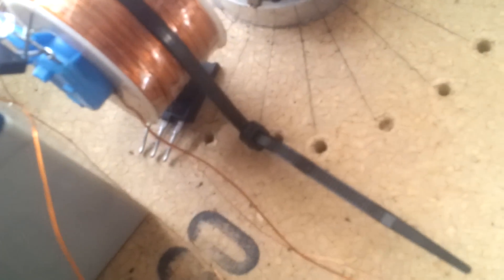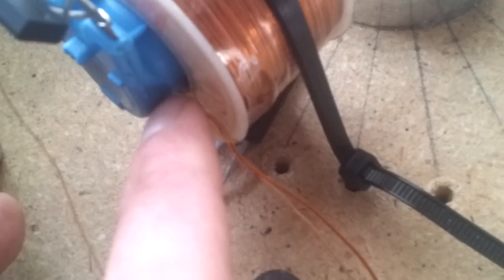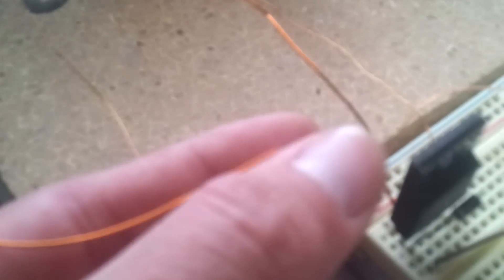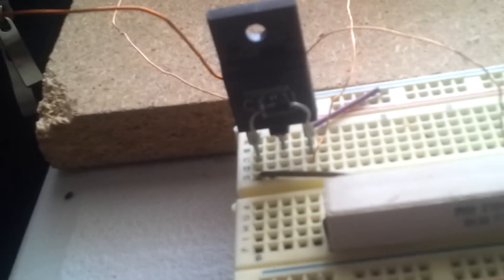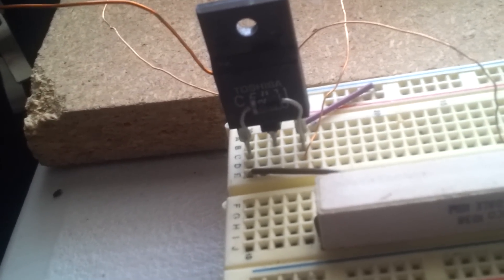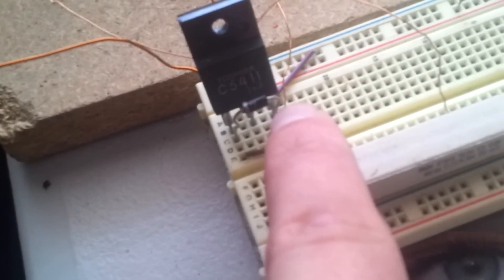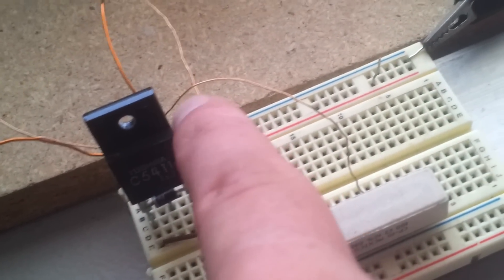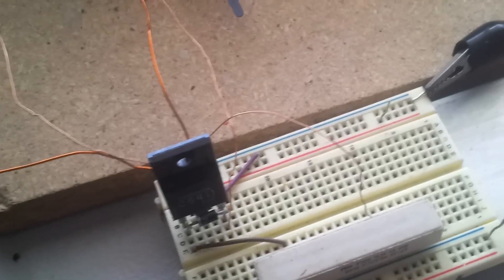Self Pulsing circuit schematic II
Details on the wiring and parts for simple bedinin self pulsing circuit